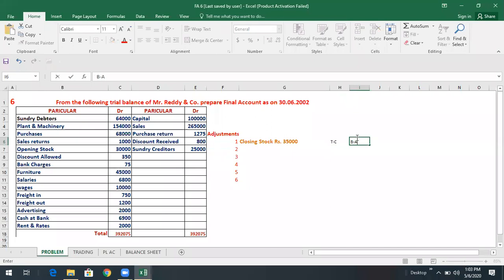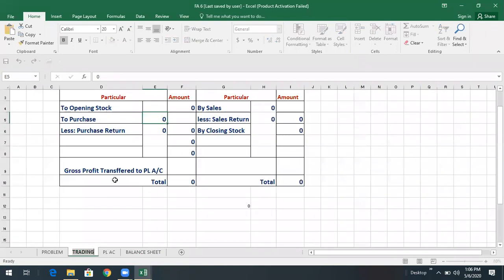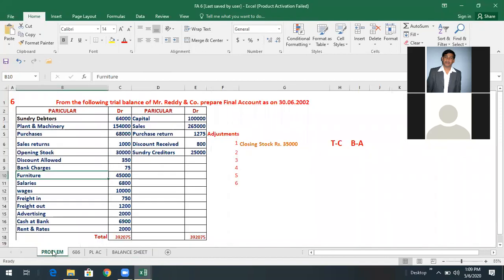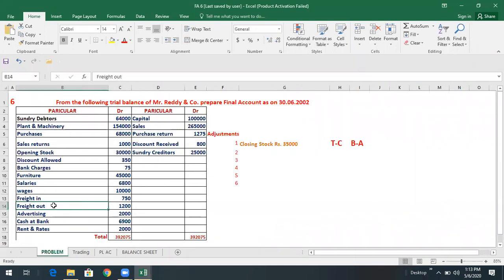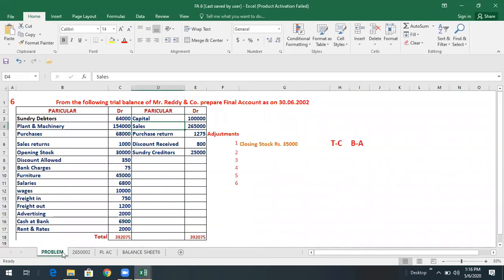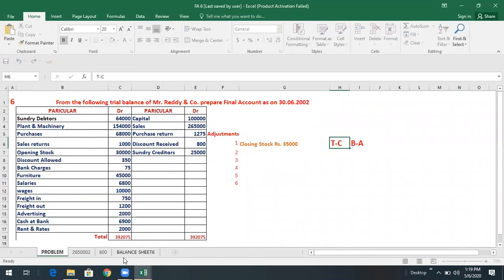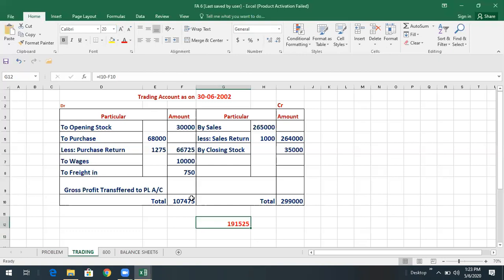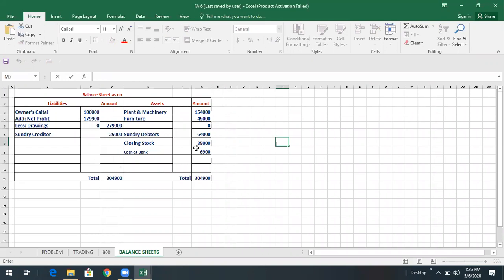BEFA- FINAL ACCOUNT PROBLEM 2